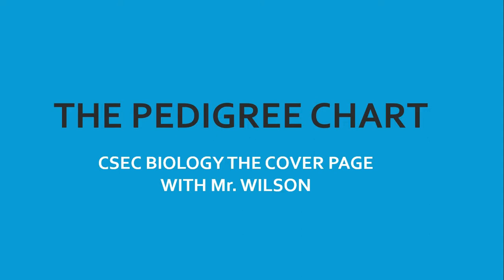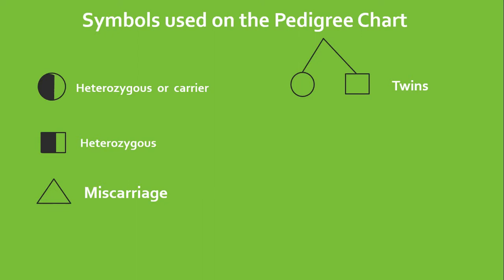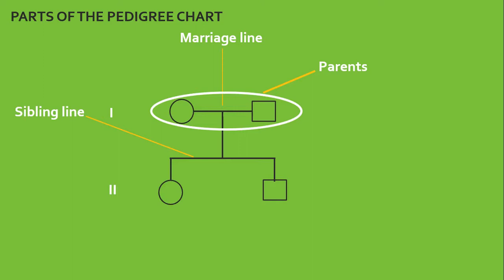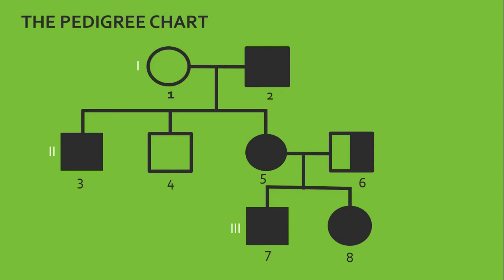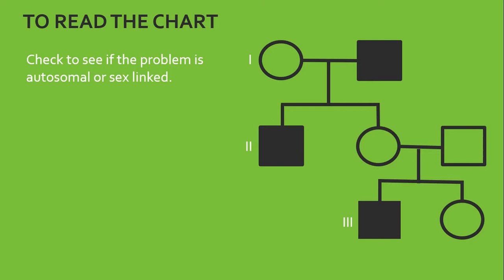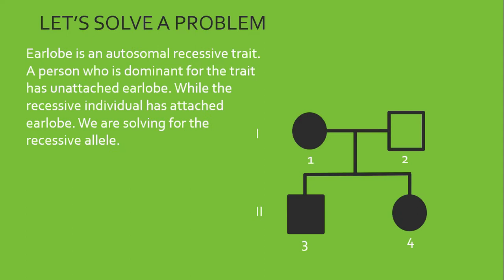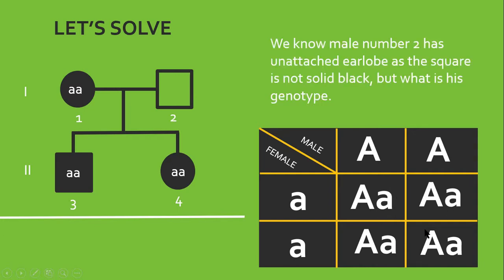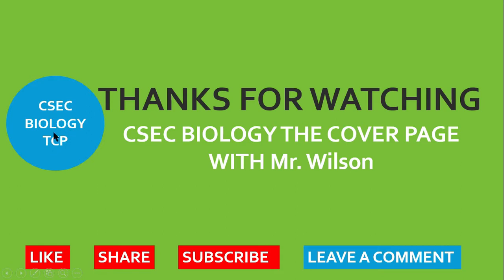Simplified Pedigree chart | CSEC BIOLOGY TCP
PSimplified Pedigree chart. The pedigree chart is a chart use in genetics to show the relationship between parents, off spring, and siblings. It can help to determine genetic traits, such as autosomal, sex linked and even dominant and recessive traits. The Pedigree chart also referred to as the family tree. In this lesson, I will help you to identify symbols associated with the Pedigree chart and work and explain questions associated with the topic. The lesson is suitable for all persons doing Biology or Human and Social Biology and also those who are doing General Science. Link to more genetics videos

Videos design to help individuals sitting the CXC/CSEC BIOLOGY AND HUMAN AND SOCIAL BIOLOGY EXAMS.
Photo by Skyler Ewing from Pexels